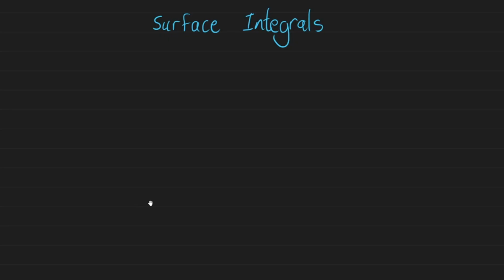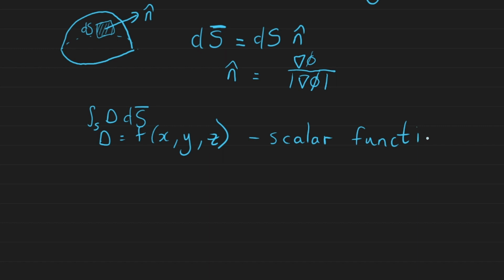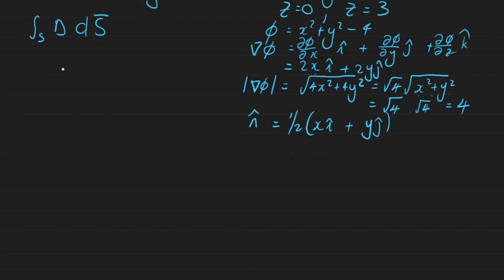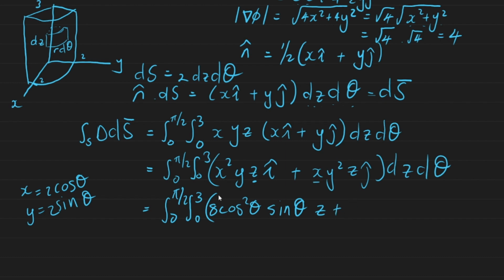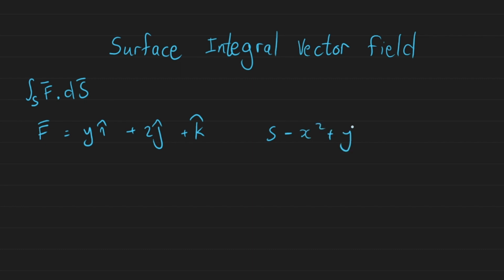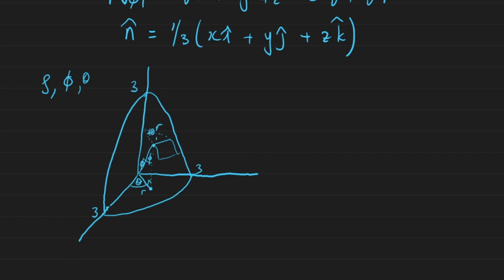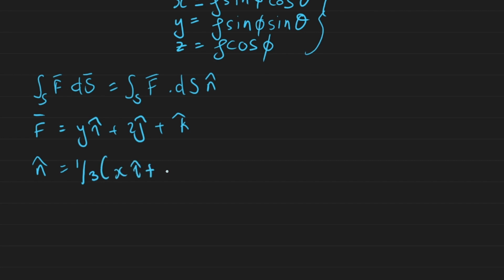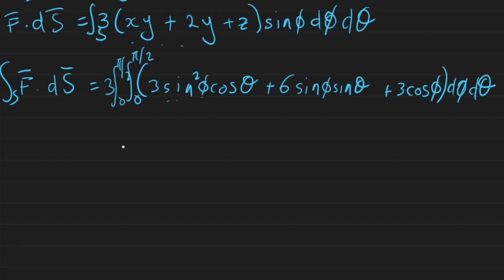27 - Surface Integrals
This video explains what a surface integral is and gives simple example on evaluating surface integrals of scalar and vector fields in cylindrical and spherical coordinate systems.